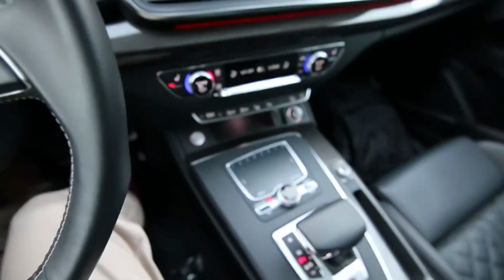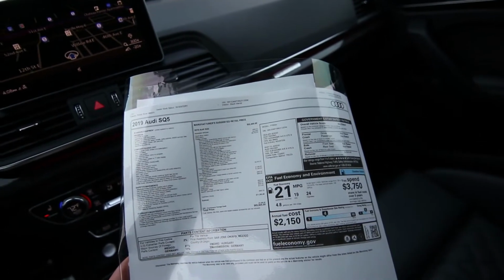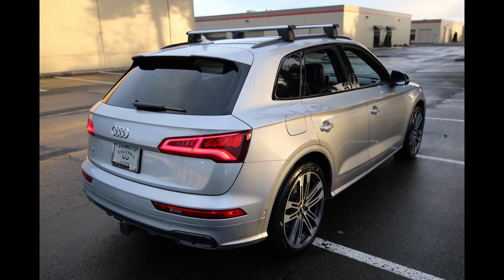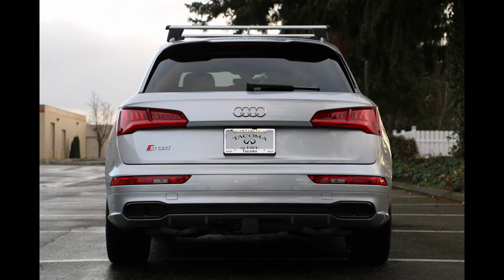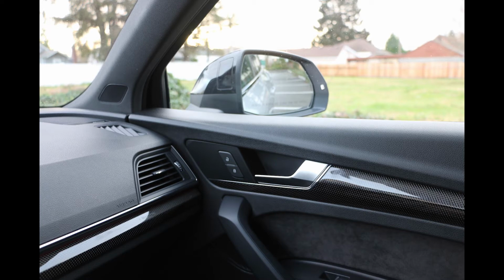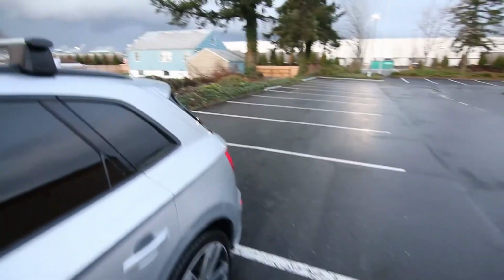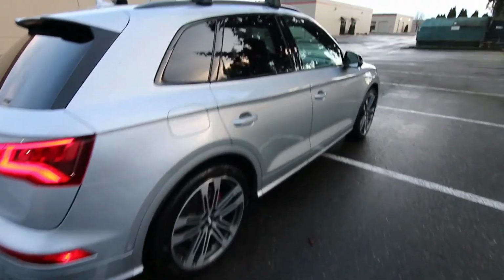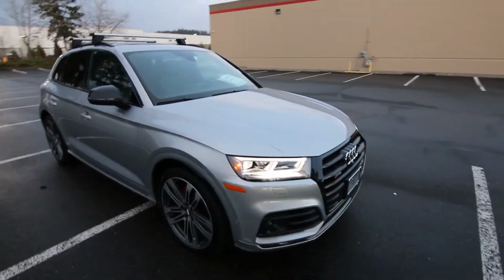2019 Audi SQ5 Prestige with S Sport Package and 21 inch Wheel Package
The SQ5 is the performance version of the Q5 featuring a turbo charged V6 pumping out 355-hp, capable of rocking this Audi crossover to 60-mph in a tad over 5 seconds. The engine is quiet and unobtrusive, but the little of it you can hear sounds wonderful. The clean beautifully sculpted interior is a great place to spend your daily commute and with a boat load of driver assistance features it will help battle driver fatigue. The SQ5 is one of the coolest performance crossovers around, come in and take it for a spin, you wont be disappointed.